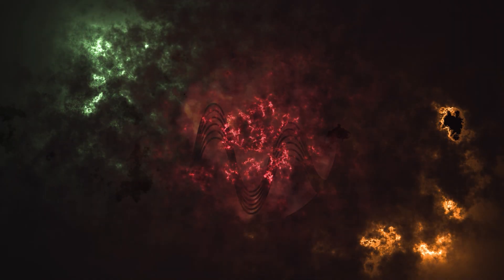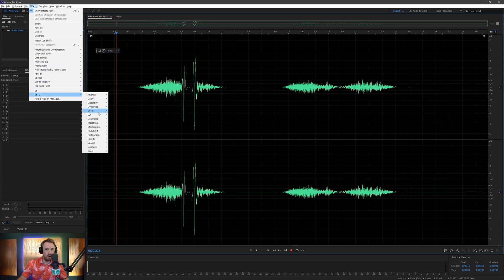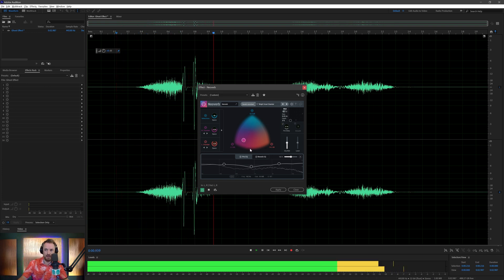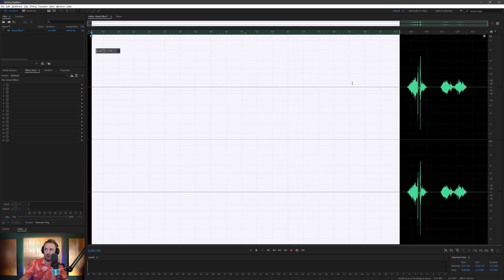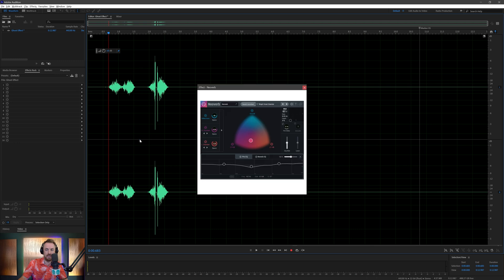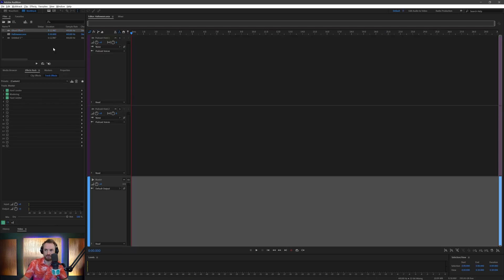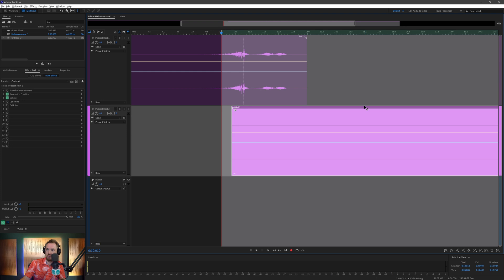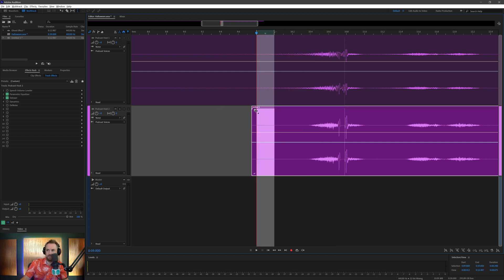How to Make a Ghost Voice Effect (Poltergeist Reverse Reverb Trick)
◀ 👻 Free Halloween Jingles For You 🎃

The ghost voice effect is sometimes referred to as the poltergeist effect. It's something you can easily create in Adobe Audition or any respectable DAW with a reverb effect. The trick is to simply reverse a vocal sample, add reverb and then reverse it back and line the reverb and original clip up to create a reverse reverb sound effect. It's a chilling and haunting effect that can often be heard in rap and hip hop music. Now you can create it too on any voice over using your audio editor of choice!

Download the iZotope Neoverb audio plugin I used in this video.

0:00 Tutorial start
0:12 Getting started
0:36 Using Izotope Neoverb
1:31 Insert silence
1:58 Reverse audio
2:08 Izotope Neoverb in reverse
2:38 Layering up in multi-track
3:53 Wrap up